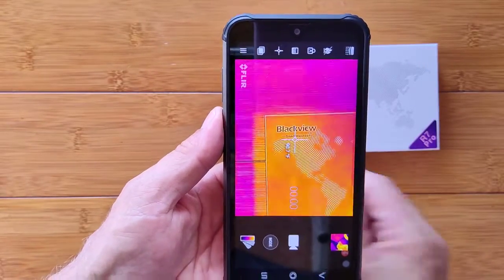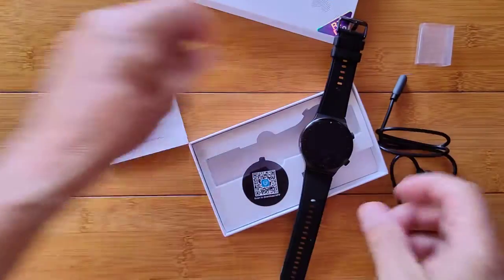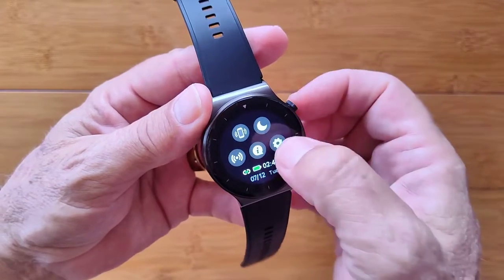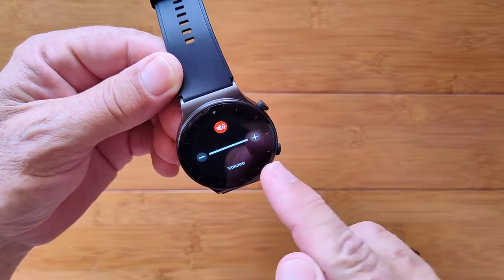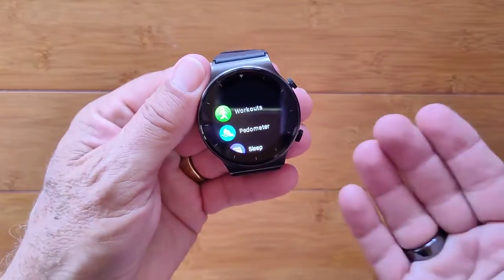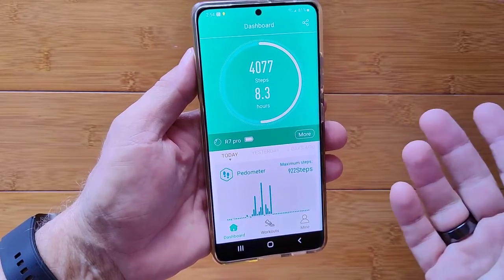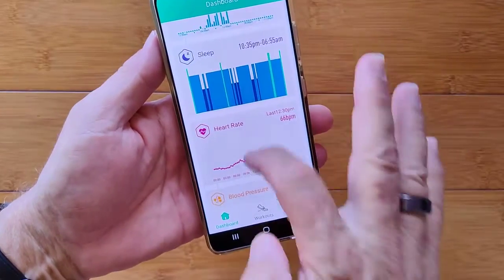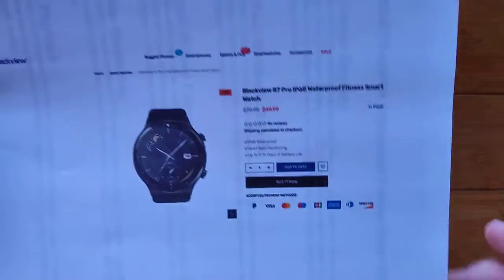BLACKVIEW R7 Pro IP68 Waterproof Smart Watch with Bluetooth Calling & Music Storage: Unbox& 1st Look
Blackview FLIR Phones (Amazon)
Blackview R7 Pro buying link (Aliexpress)
Add more purchases to save more! AliExpress [Black/Super Friday USA Codes]: Valid during Nov 24th to Nov 29th, 2022 PST

The R7 Pro smartwatch shown in this video has been provided by Blackview. Many thanks to our viewers for making this YouTube site popular and to Blackview for their support. If you are interested in purchasing this R7 Pro smartwatch, please use the link listed above. It will help us receive more watches to review for you in the future. Thanks!

DESCRIPTION:
Blackview is known for their ruggedized phones, like the BV9800Pro with Flir Infrared camera shown in this video. Now they are moving into smartwatches. The Blackview R7 Pro is a nice, thin, IP68 waterproof Bluetooth calling smartwatch with 128MB or onboard storage for your favorite music. You have access to various sporting activities as well. With a small selection of downloadable watch faces from the tethering app, you can configure the R7 Pro to your liking. For a Bluetooth calling smartwatch with good, loud sound and solid looks, the Blackview R7 Pro fits the bill.

Smartwatch Resource Center:  Recommended Apps for Android smartwatches, free watch faces, and much more: TinyURL.com/AndroidWatches